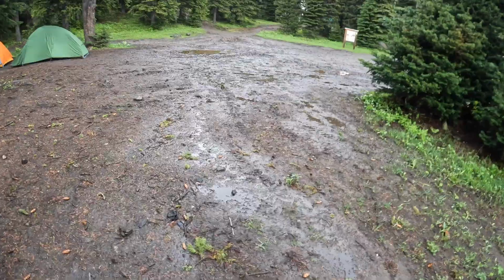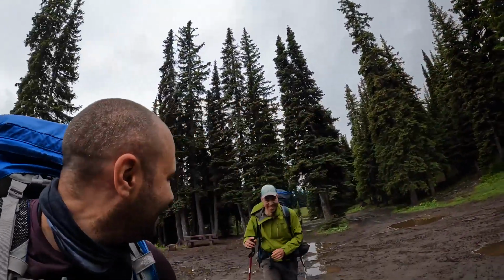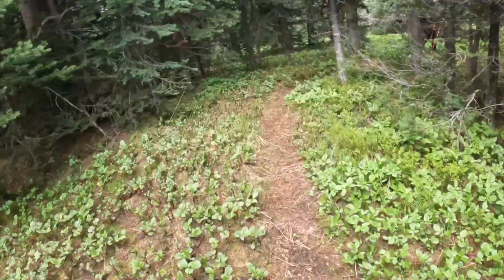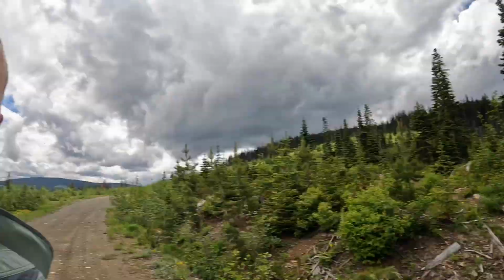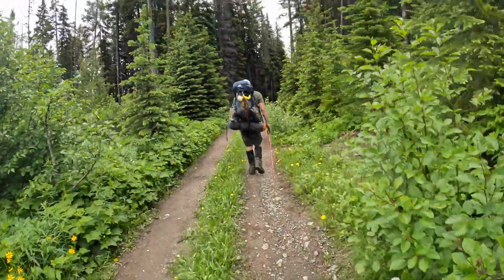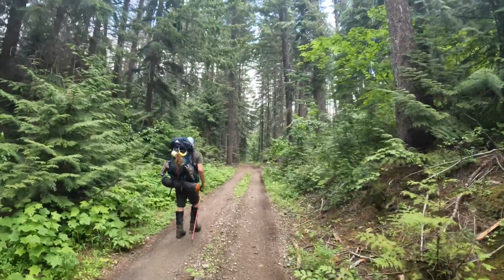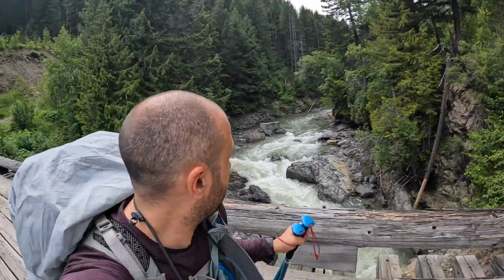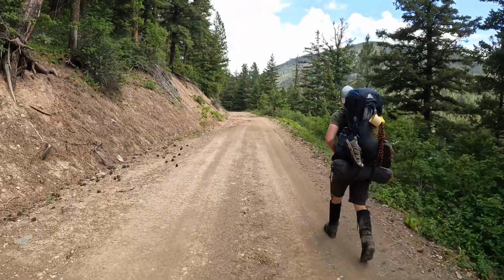HBC Heritage Day 5 - Lodestone to Tulameen Trailhead Cond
For the final day of our HBC Heritage Trail Hike, we left Lodestone Lake camp en route to Mount Olivine. There were tons of mosquitoes as we started climbing Mount Olivine before detouring off the main trail and descending down an FSR so that we could cross a bridge over the high-flowing Tulameen River.

Questions about planning a trip there, I'd be glad to help out.